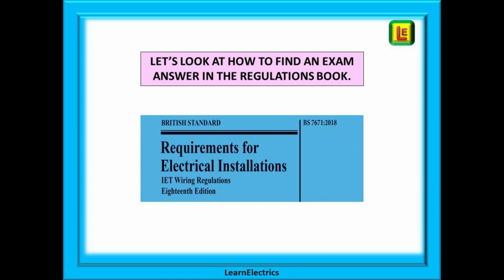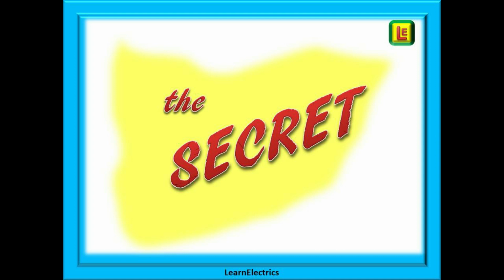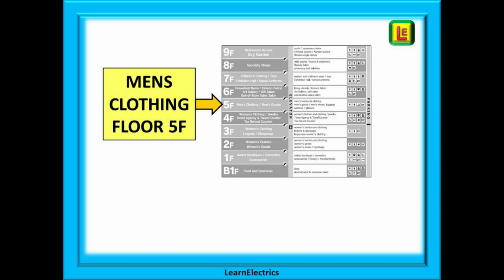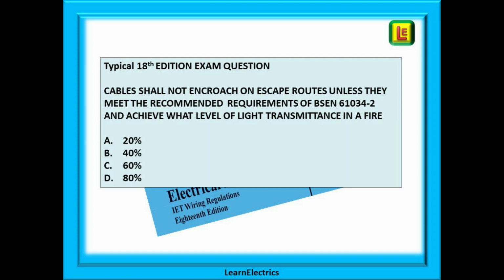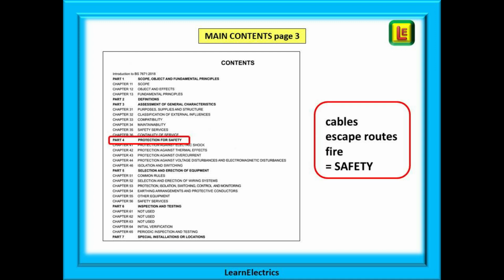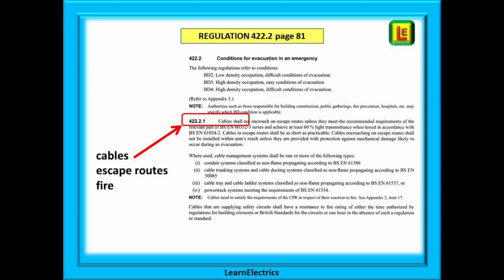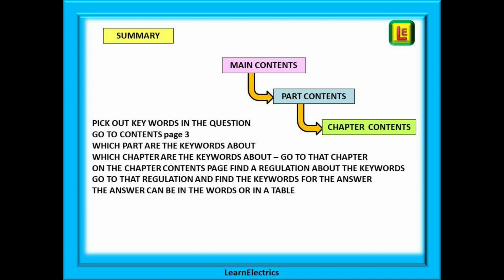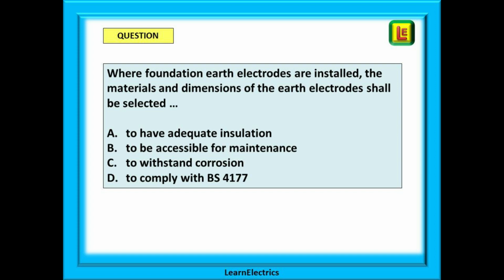18th EDITION PART 2 and ANSWERING THE EXAM QUESTION. THE PARTS AND CHAPTERS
This is the second part to our series of videos on the 18th Edition of the Wiring Regulations BS7671.
Not only is this video useful for those studying the Wiring Regulations and sitting the exam in the near future, it is also extremely helpful to those that have already passed the exam and just need to brush up their knowledge. And, of course, for those that need to use the book in the course of their work.
Taught in our own unique style we show you how to use the Wiring Regulations book as it was intended and to best effect.
No more flicking through the pages and hoping an answer will suddenly pop out of the book or that you will somehow just land on the right page as if by magic.
 We show you how to easily understand what the question is asking and how to use the layout and style of the book in order to find the answer quickly, accurately and stress free.

This video is made for Amendment 1 of the 18th Edition Wiring Regulations:BS7671
Page numbers and references are specific to the BLUE Wiring Regulations book.

This Amendment 1 video will help with your learning for Amendment 2 exams but be aware that none of the page numbers will match.

Amendment 2 videos can be accessed on YouTube by searching for
LearnElectrics Amendment 2